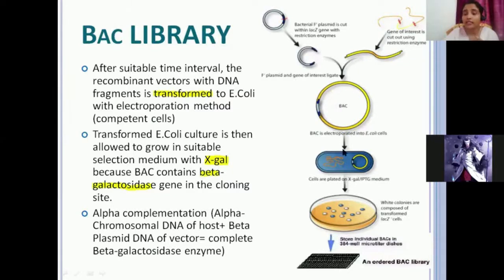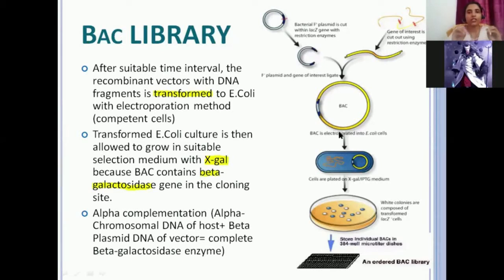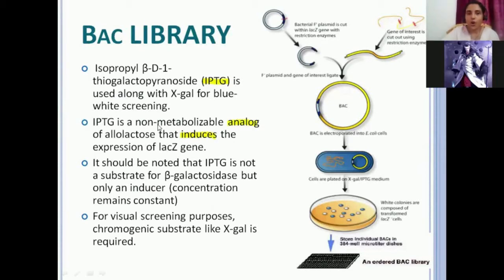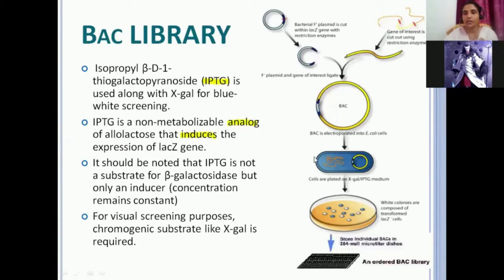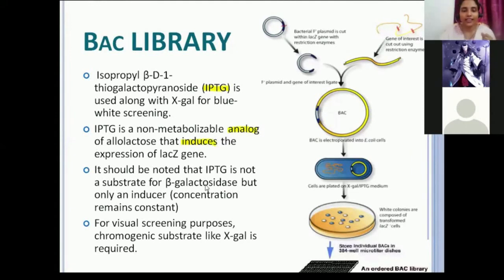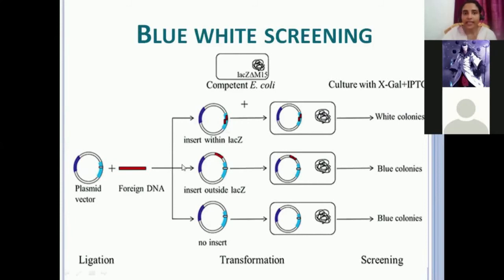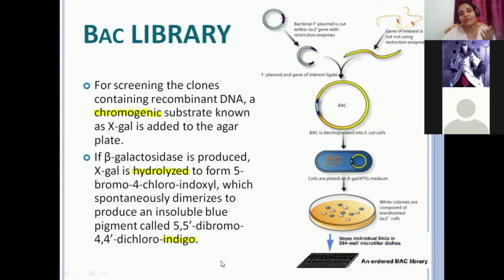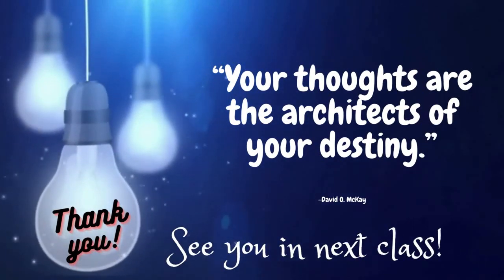BAC Library - Part 2 (Blue-White Screening)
Hey Everyone!

This video is the continuation on the discussion about Bacterial Artificial Chromosome (BAC) and BAC Library. Additionally the concept of Blue-white screening of transformed cells is also discussed here.

This channel is being put up to serve as a database for the live lectures I have taken, especially for my students to access it later. The topics are discussed in the simplest way possible. The subject matter being discussed here is of intermediate level. Hopefully it will be useful for others seeking clarity on specific topics as well!

Thank you for visiting! Happy Learning!

-SHEENA K B

2. Being a live zoom session recording, there are chances of errors of speech or content. Also, the use of Tamil may be noticed in between. Kindly ignore.
3. The live interactions with the students during the sessions have been edited out to keep the videos short.
4. The sessions may not cover the topic of discussion extensively or exhaustively. Kindly refer to other books and resources for further enriched learning.